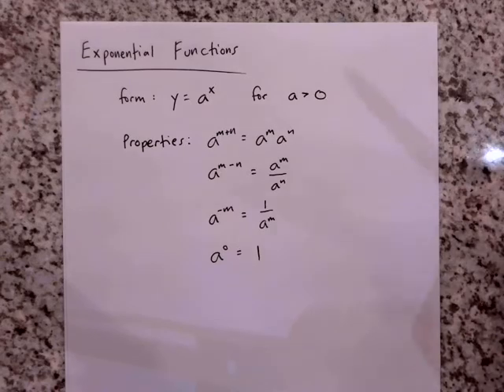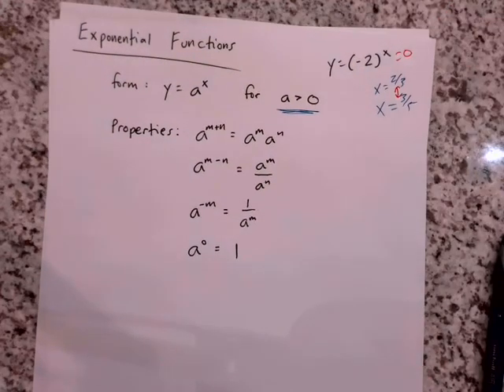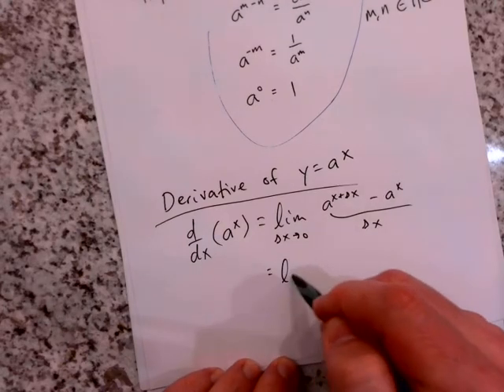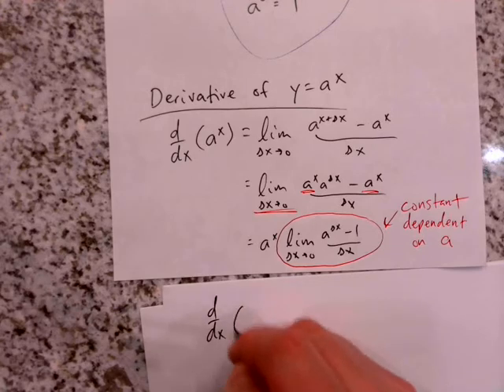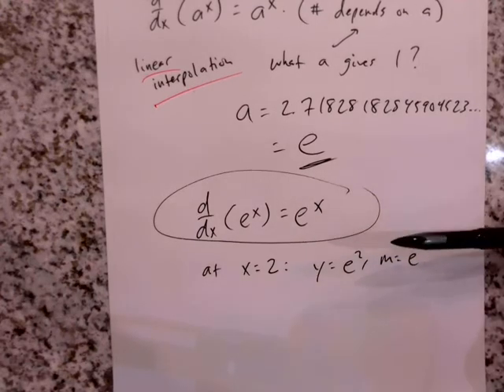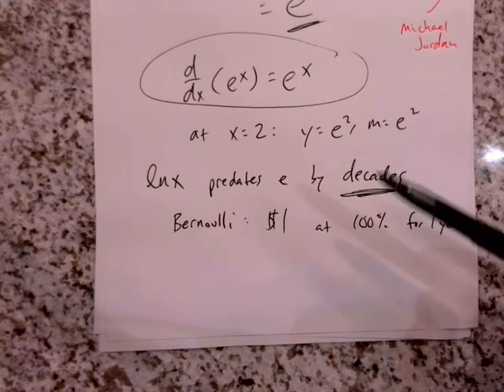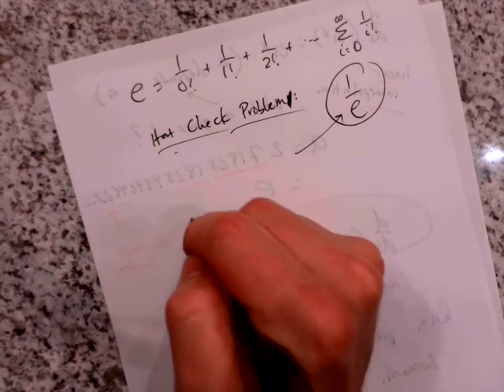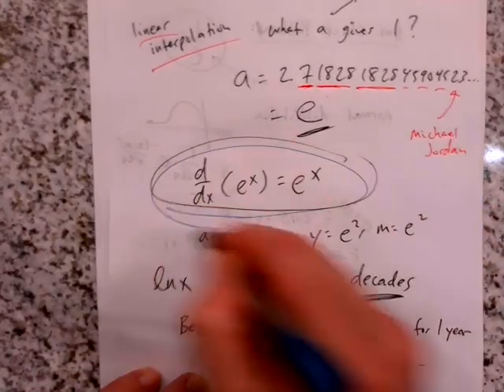L4 Clip1 Exponential Functions